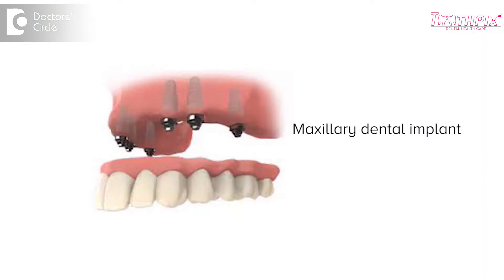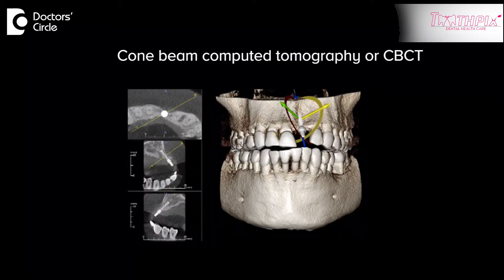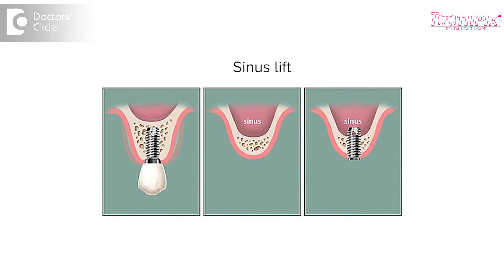Can maxillary implant perforate sinus floor ? - Dr. Aniruddha KB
If the implant placement hasn’t been planned properly or if the implant is not placed in the right position, it can ofcourse perforate the sinus floor. However there are precautions before placing an implant especially in the maxillary first molar region or anywhere below the maxillary sinus. A thorough scan is done, a CBCT is taken and there is a procedure called as sinus lift is done. Only when these precautions are taken, then the implant can be planned in an area where the sinus can be perforated.